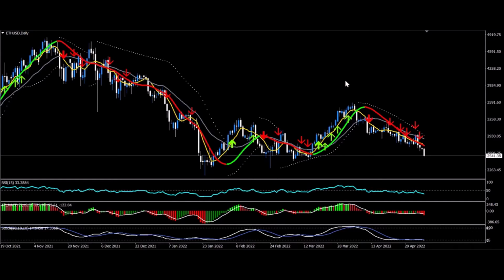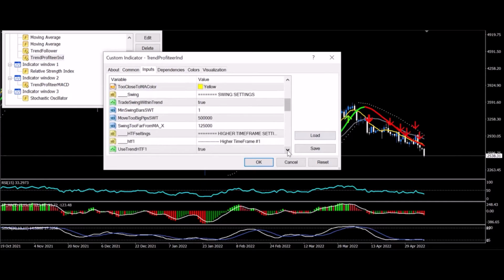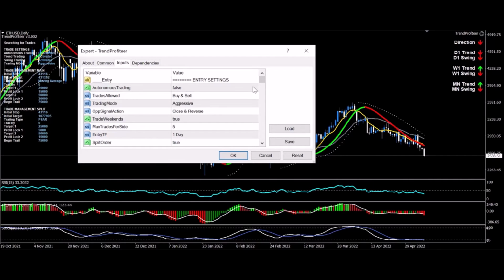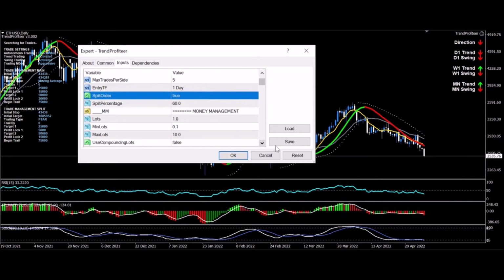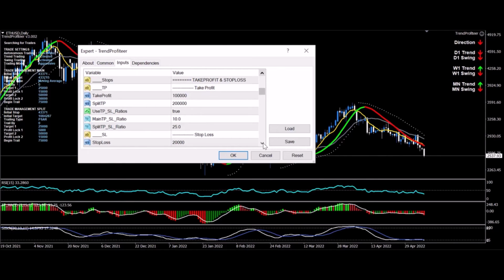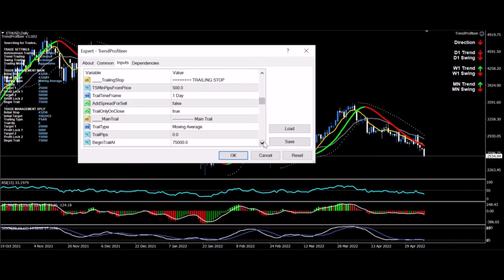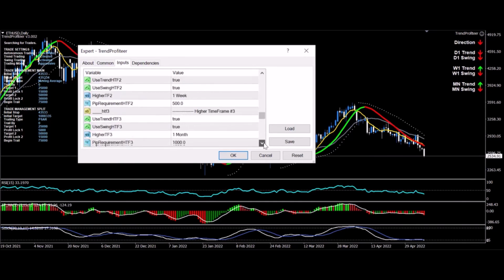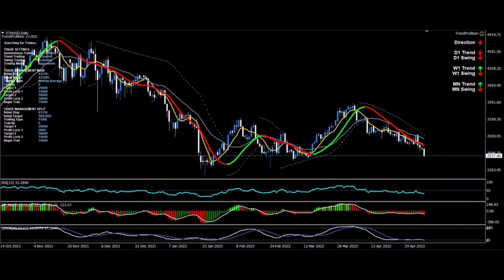Trend Profiteer By Michael Nurok Review Demo - Crypto Trading Indicator Software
Does the system calculate Stop Losses? The system dynamically creates the optimum stop loss levels for you. It's fully customizable and your risk will always be minimal compared to your profit potential. You can set it to hard stops or dynamic stops which calculate stops based on the current conditions so it minimizes risk on every trade.

What is the most efficient way to exit trades? The most efficient way to exit trades is either
1. When it hits your profit
2. When  it hits a stop being managed by one of the trailing stop strategies, or
3. When there is a counter (opposite direction) trade signal.

The system manages it all for, your trades, parts of your trades, and multiple trades on whatever timeframes you want, simultaneously.